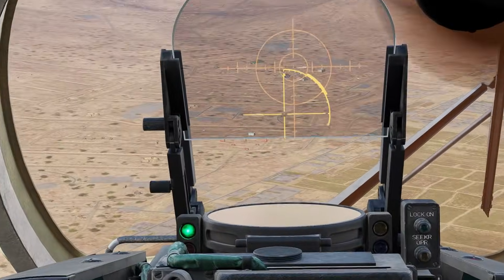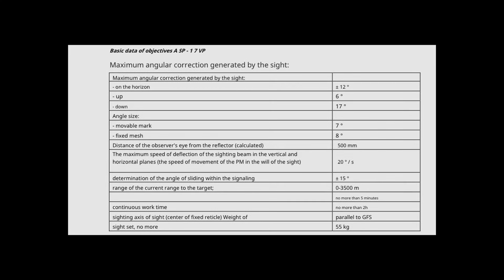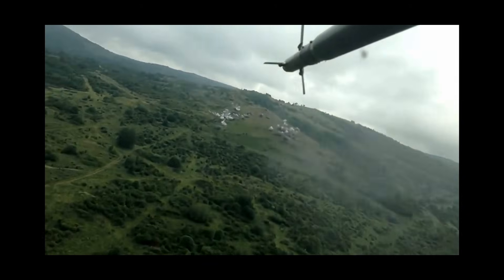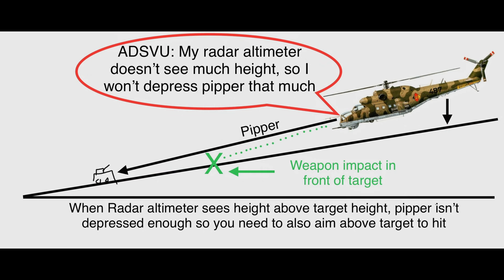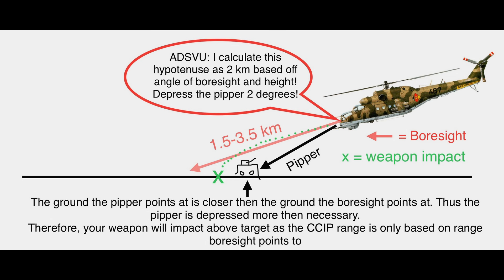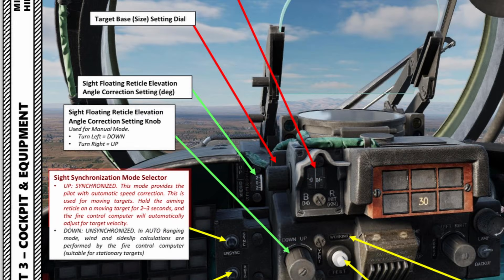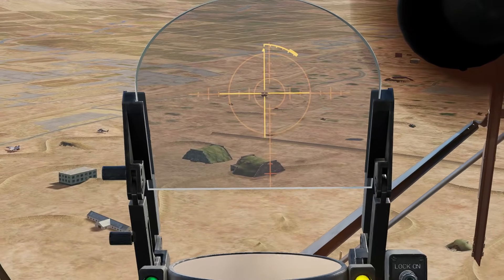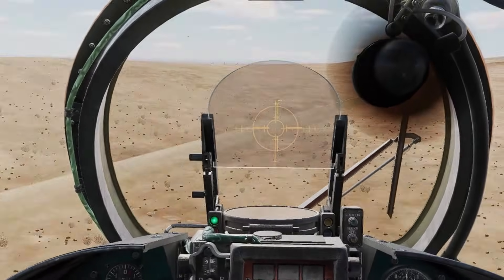DCS Mi-24P: CCIP Errors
0:00 Intro
1:48 How It Works
2:58 Height Error
4:04 Boresight Error
5:12 Settling Time
5:36 Sync Mode & Manual Ranging
7:02 Recap

EDIT: Yes, if you’re gunsight is wobbly, it’s because ED has now modeled the SYNC mode that calculates lead for moving targets. You need to move the SYNC/ASYNC switch on the left side of your gunsight to ASYNC to get it to work as it used for static targets. I will likely do an update video on it sometime

   Hello, this video is to talk about the errors the Mi-24P CCIP system has in creating a perfect solution. By knowing these errors, you will become more accurate, aim better, kill more things, and be more effective in the DCS battlefield. As far as I know, this is exactly how the real system works and thus serves to also educate about the real thing, which used novel solutions for 1970's technology to help ballistic aiming.

   It is surprising sometimes how well it can handle minor height differences along the ground but knowing which way slopes will throw you off help immensely. In addition, the boresight error was something I discovered through trial and error, and I hope it helps you use the full 3.5 km range of the sight as it does for me. This “Boresight” error is the main reason for the video and should help you the most to put rounds on target whether you are 1 or 3 km away!

One way to help visualize it if I didn’t explain it well: Aim the nose at the ground with rockets and gun loaded and press active pause. Switch between rockets and gun, you will notice that even though the pipper will be in two very different places, the range is exactly the same because the computer only calculates range based off where boresight points.

  Some corrections, the S-13 and S-24 as mentioned use S-8 ballistics for CCIP. However,
1. For S-13, the S-8 ballistics are well within the normal rocket spread of S-13, so you will find the CCIP more then adequate for using the S-13, no manual tables needed!
2. As of the February 2025 Patch, the S-24 CCIP has the rockets impact the bottom has and of the gunsight cross with no appreciable boresight error. See rocket video CCIP section for graphic.

 There is a page from the manual here that says it does do ballistics for the 7.62mm Gsh mini guns, but this was later removed. Currently it uses the same ballistic solution as the YakB, and while it will shoot under the YakB, both guns aren't very accurate for the CCIP until within their 1-1.3 km max range.

Let me know if you have any thoughts or suggestions, and happy hunting!